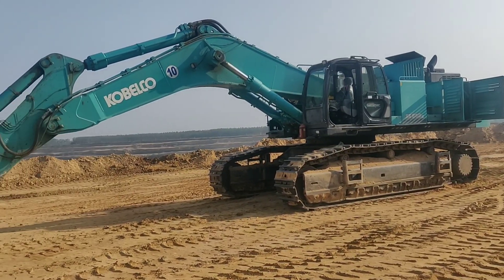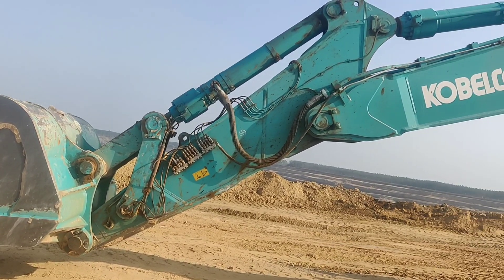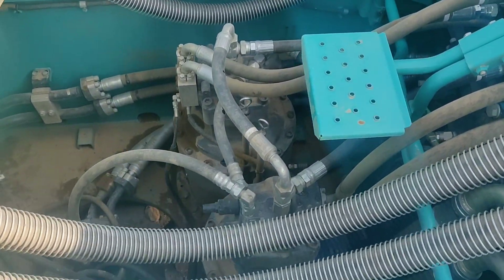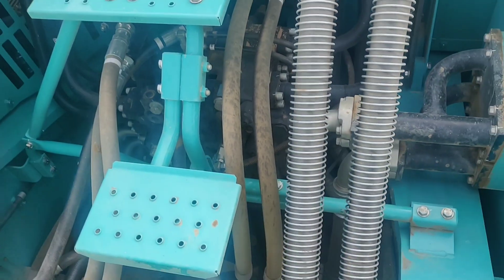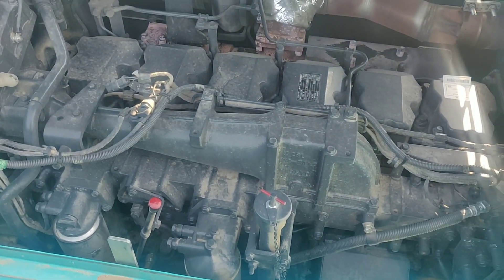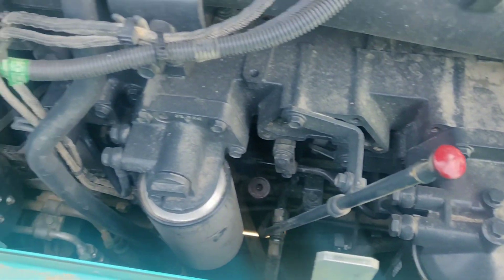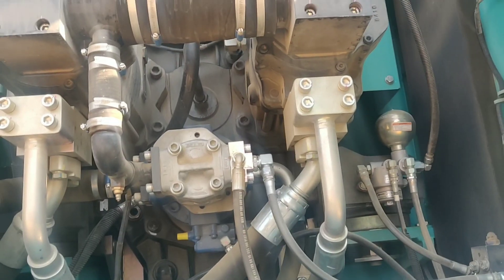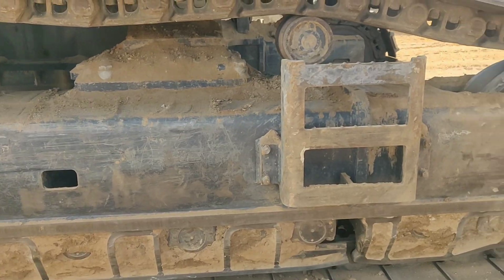Excavator components | civil engineering | mechanical engineering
This video about components in excavator model SK850LC